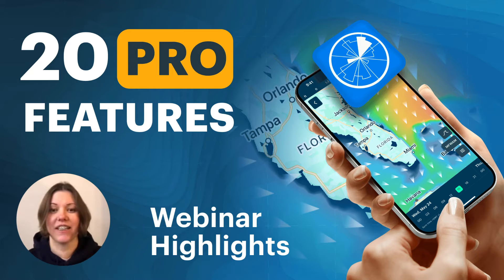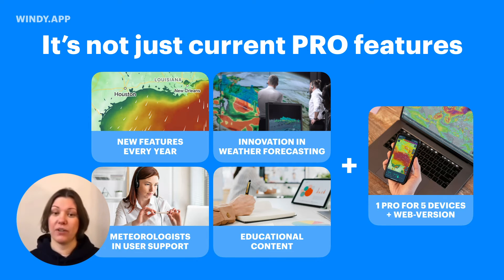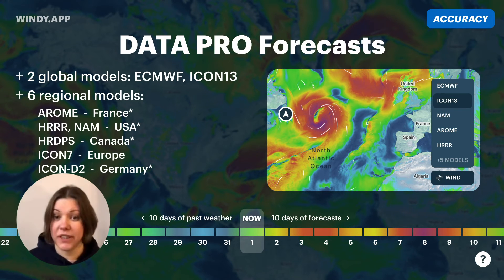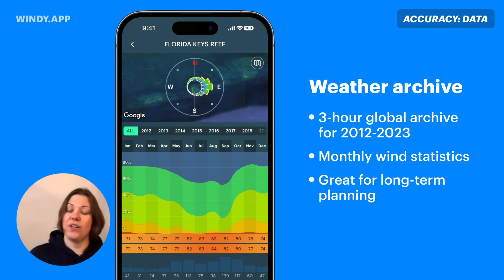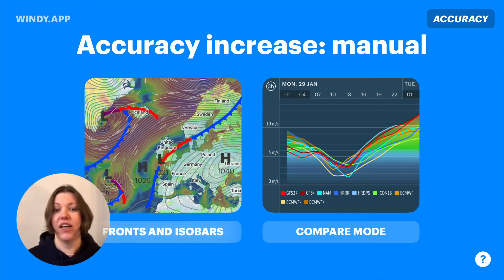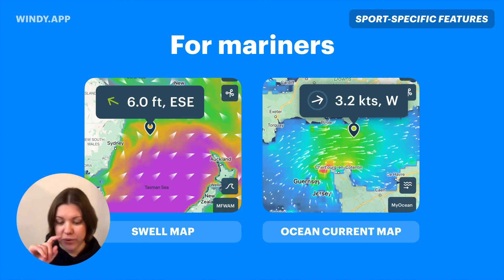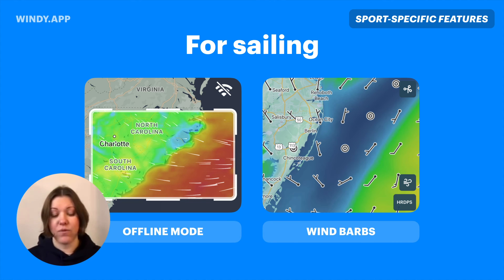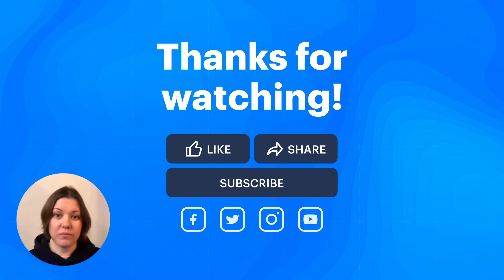Webinar Highlights: All about PRO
Learn more about the Pro features in Windy.app!

00:09 Who Needs the PRO Version?
00:46 What Can You Use PRO For?
01:19 Bonus Features
02:26 One Thing About Accuracy
03:30 The Weather Forecast Models Used in the PRO Version
04:15 The Forecast Depth
04:27 10 Days of Past Weather
04:48 A New PRO Feature
05:50 The Data from Weather Stations
06:01 The Live Wind Mode
06:40 The Weather Archive
08:03 The HD Mode
08:33 The Best Model Mode
09:53 Fronts and Isobars
10:37 The Compare Mode
11:46 Features for Mariners
12:04 Features for Fishing
13:06 The Wind Alerts
13:48 The Wind Gusts Map
14:22 The Offline Mode
14:43 The Wind Barbs
15:12 The Custom Profile
15:52 The Wind Color Palette
16:39 Write to Us!

The full version of the webinar has a Pro code allowing you to try out all the features for free